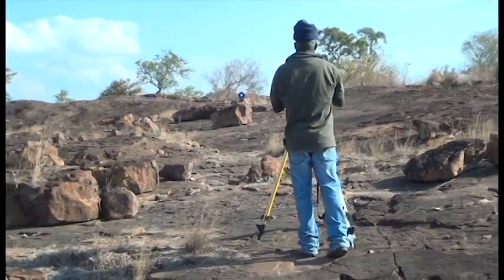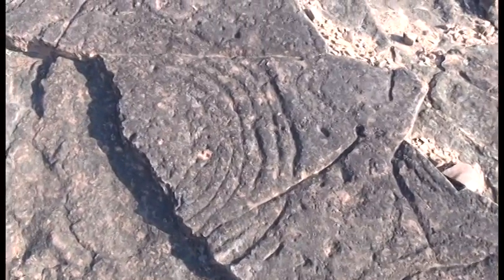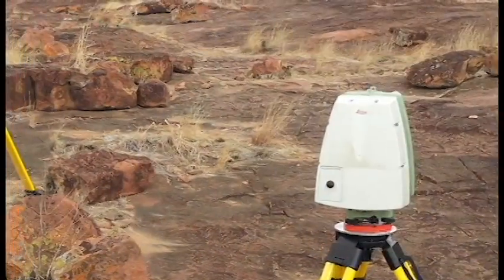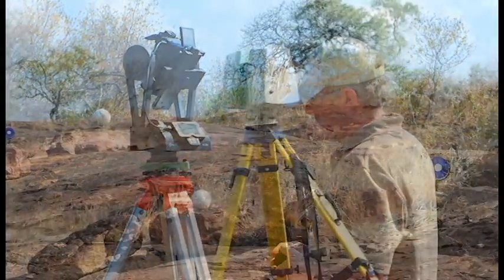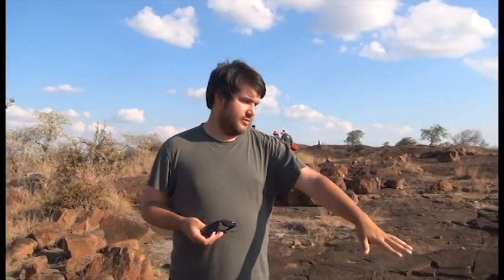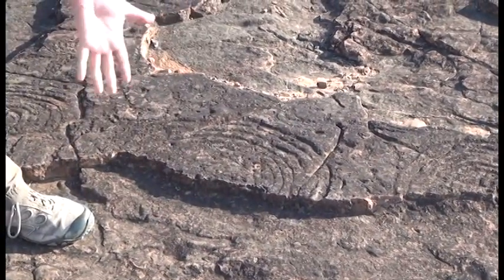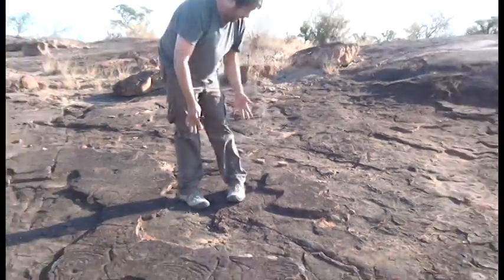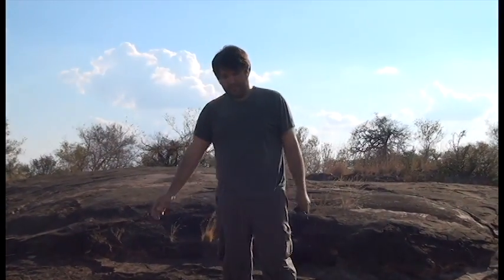South Africa Technology Center Update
At the end of May I traveled to northern South Africa with our Technology Center partners, the University of KwaZulu-Natal and the African Conservation Trust. The project's aim was to provide a second round of training, oversight, and methodology development with the Tech Center staff and students. We spent one week within the Kruger National Park to digitally preserve two rock art sites--each representing a different type and style of art found within the park.

This video blog provides a quick over view of one of the sites--the first one scanned which contains 10,000-12,000 year old petroglyphs (date estimates are tentative)--as well as what CyArk, ACT/UKZN, and South Africa National Parks hope to get from the data.

We'll be posting more about this project and its results as work continues, so check back for updates!